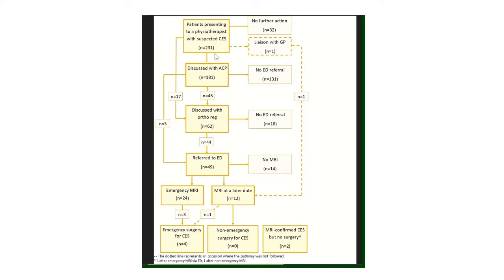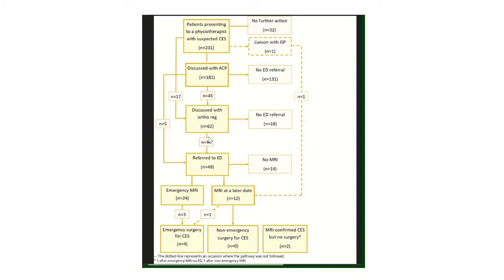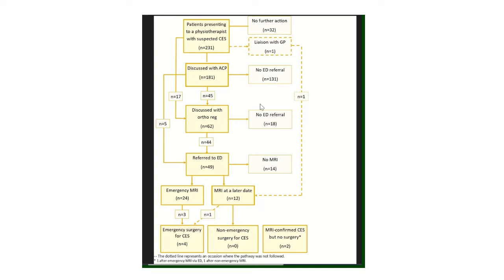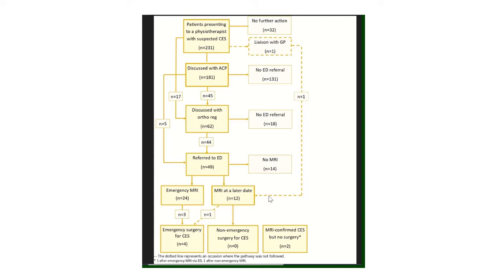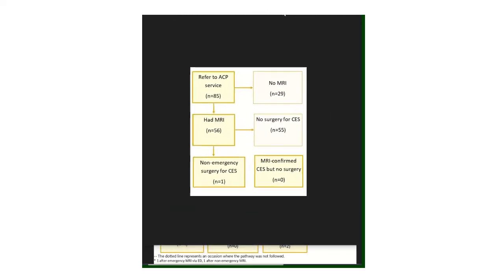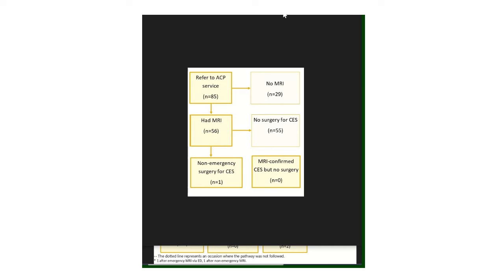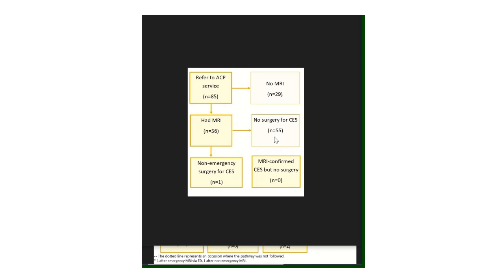Management of patients with cauda equina syndrome in outpatient physiotherapy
Video explanation of Figures from our paper 'A service evaluation of the management of patients with suspected cauda equina syndrome from an outpatient physiotherapy service in the United Kingdom.